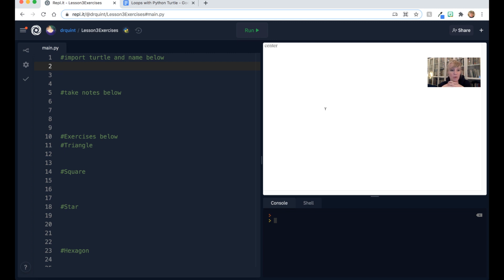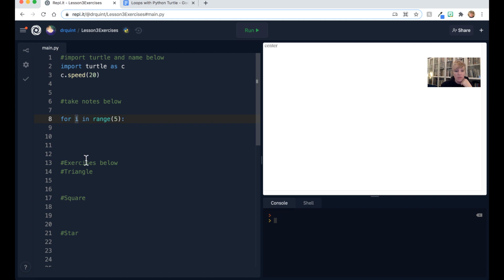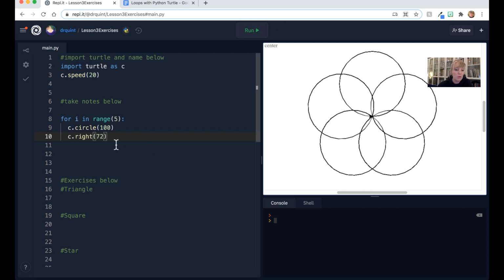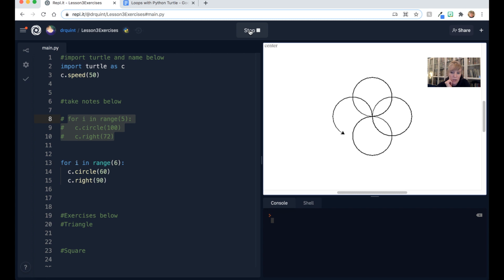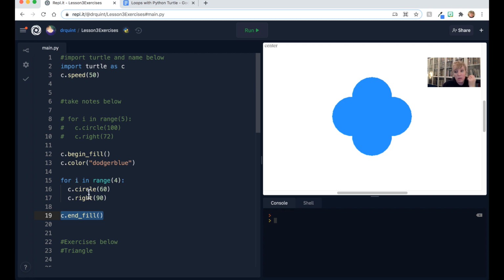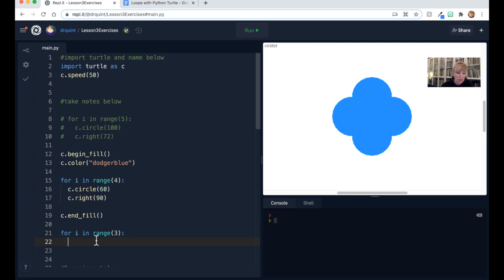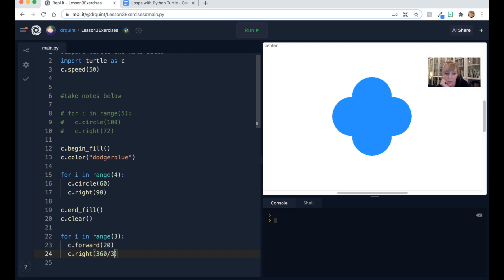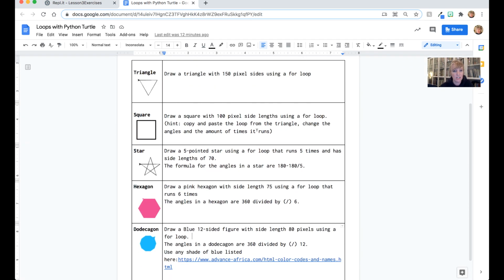Python Turtle Lesson 3 | Loops